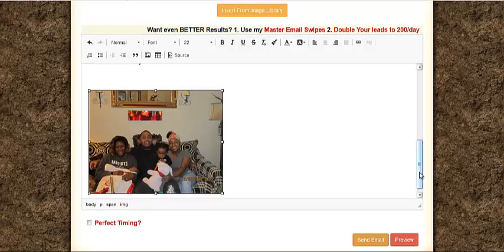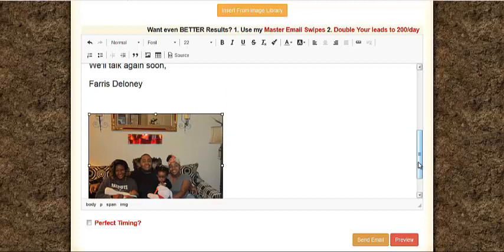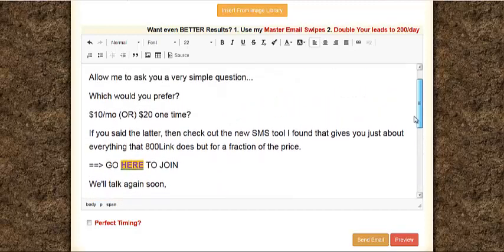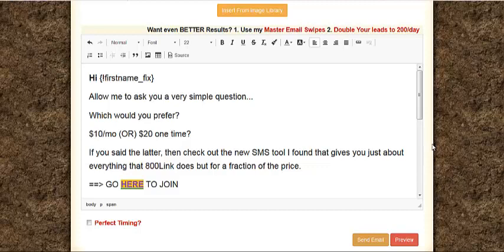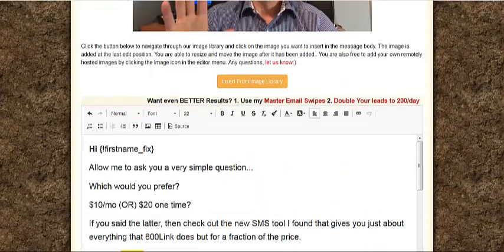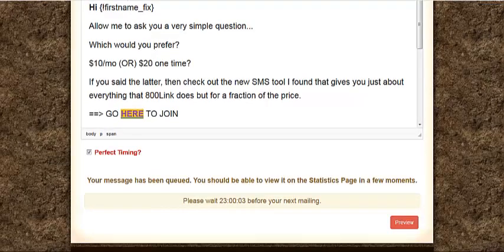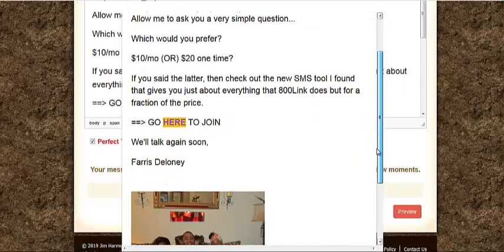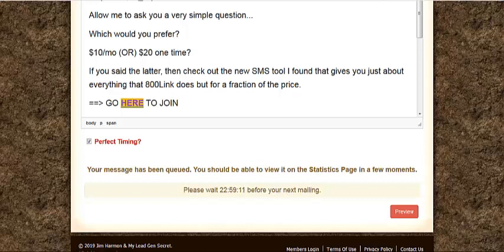MY SECERET LEAD GEN SECRET ADDING PERSNAL TOUCHES TO YOUR EAMILS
When you write your emails or copy the swipes it wont hurt you to  ad some personal touches. Like your picture and a phone number where the can call and find out more info about  your opportunity.